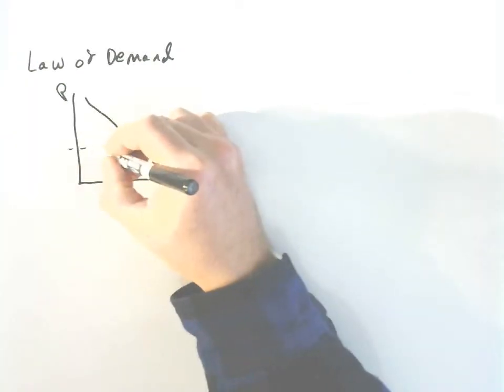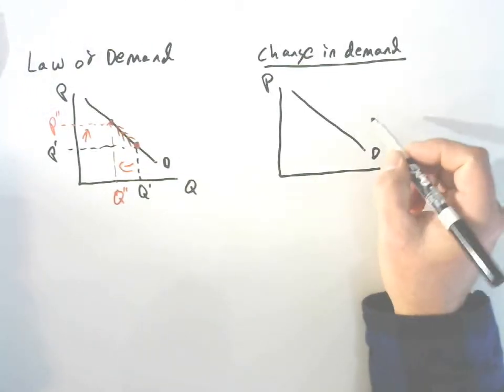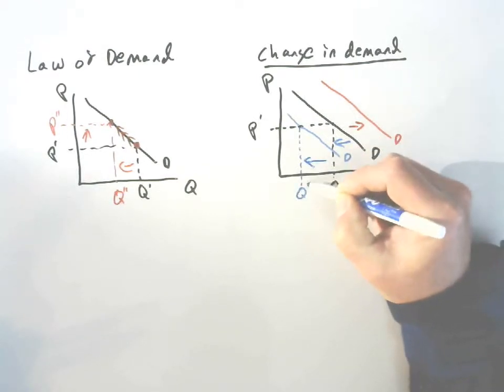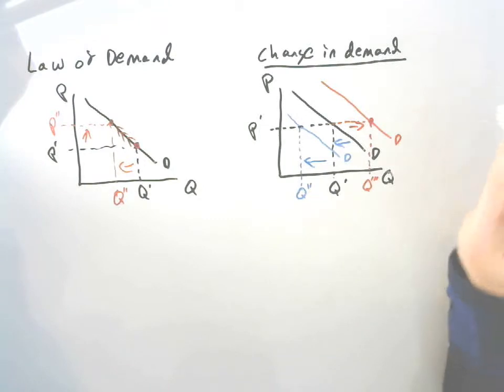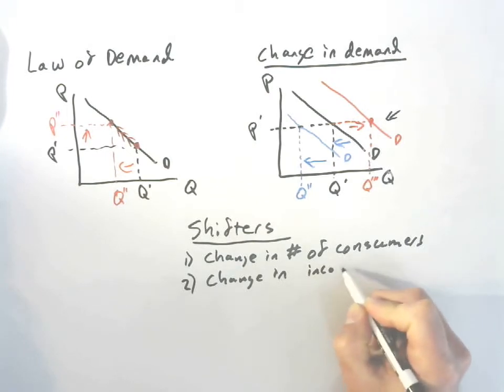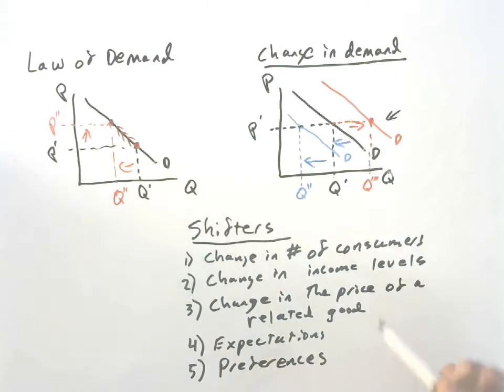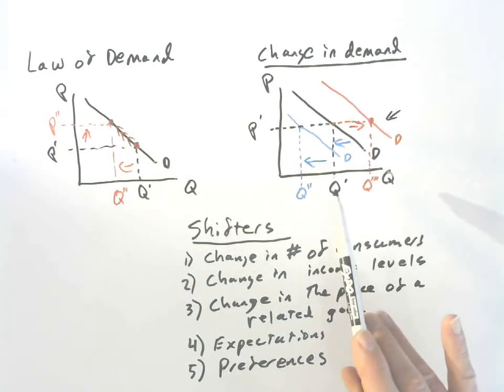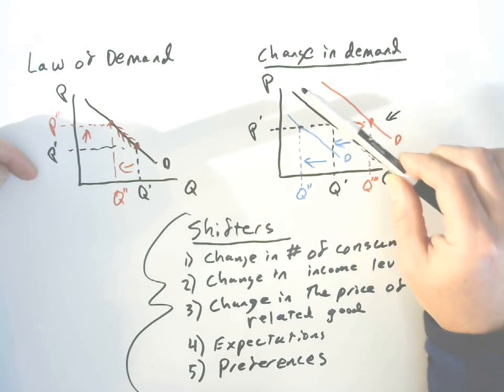10 Determinants of Demand (Shifters) and Quantity Demanded